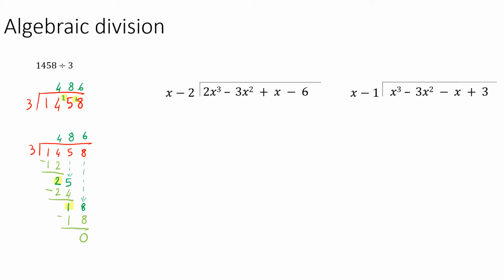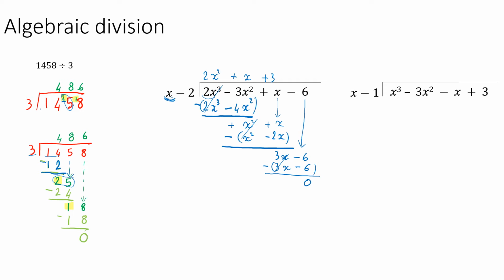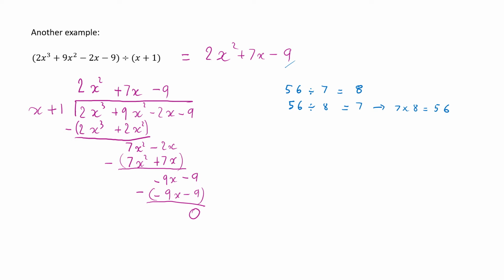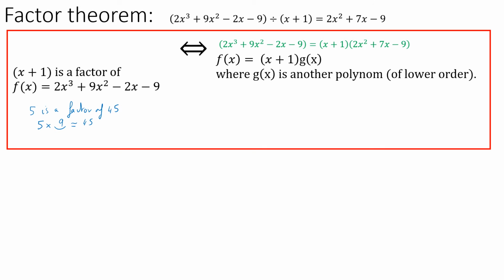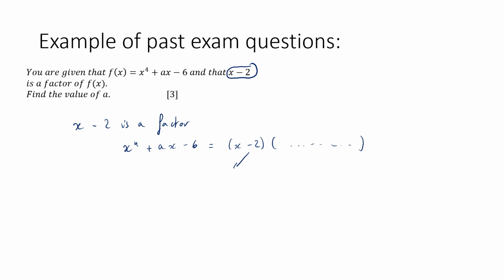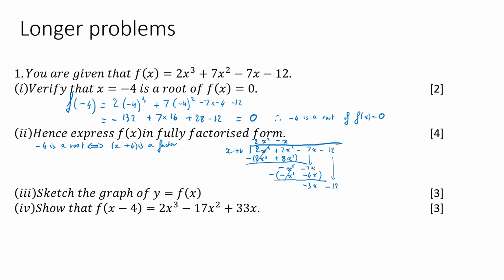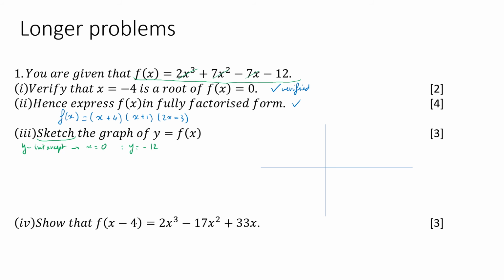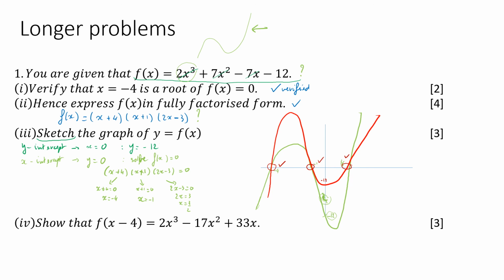AS Pure - Recorded lesson algebraic divisions and factor's theorem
This video shows how to complete algebraic divisions, and then explains the Factor Theorem.
It also includes 3 Factor Theorem questions (old OCR C1 questions) that are explained and completed.